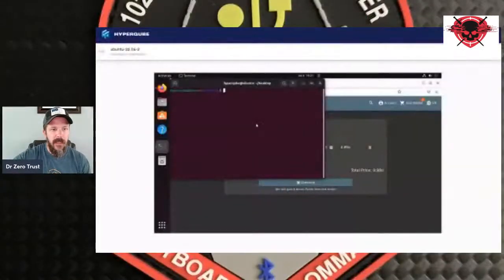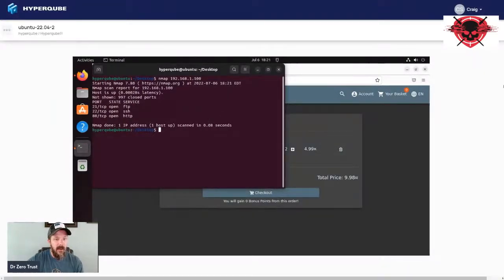WAI OWASP port scan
In this video I detail what an application port scan is from the basic concept level and discuss why stopping this type of recon is valuable.  I also show how applying a WAI approach to the system makes the application "go dark" which helps an organization be more secure as it is not as easy to target and map out assets with simple queries and scans.